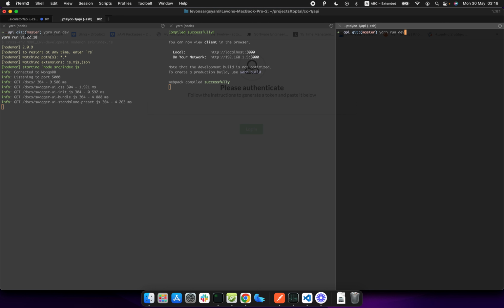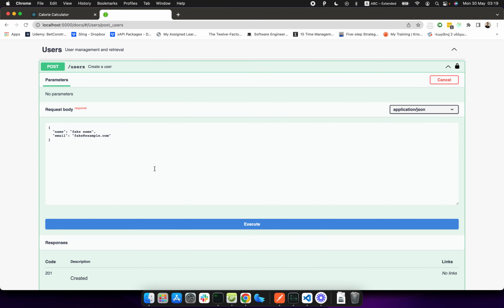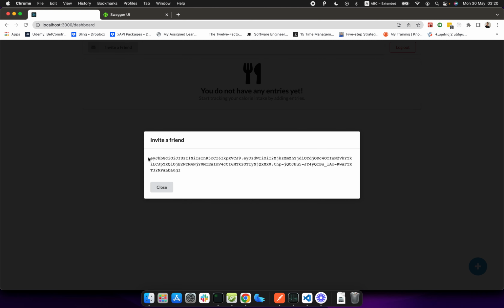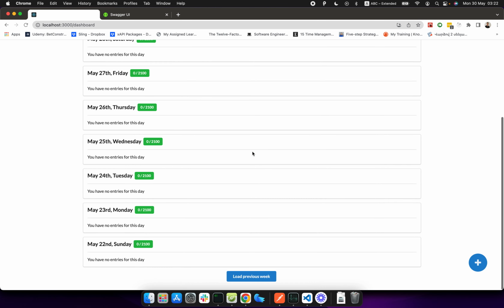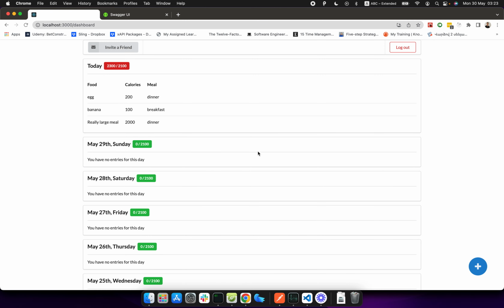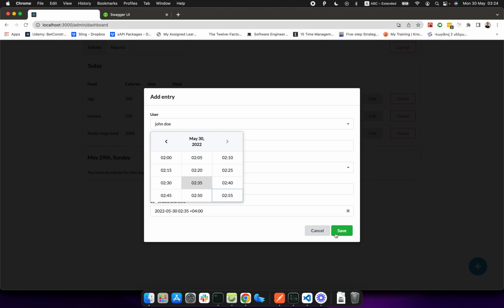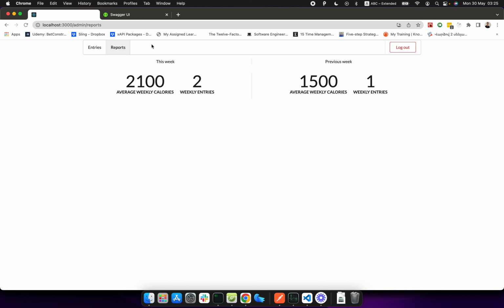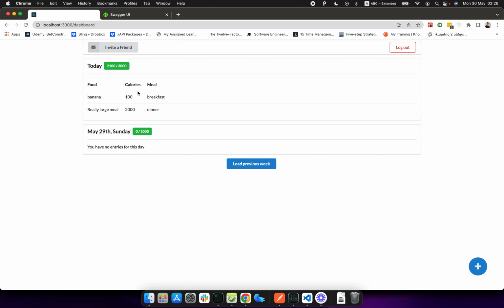Calorie calculator application walkthrough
A walkthrough of functionality of test application assigned by TopTal.
Author: Levon Sargsyan